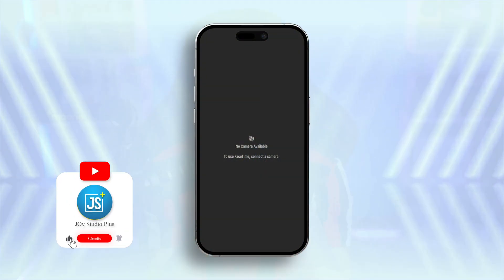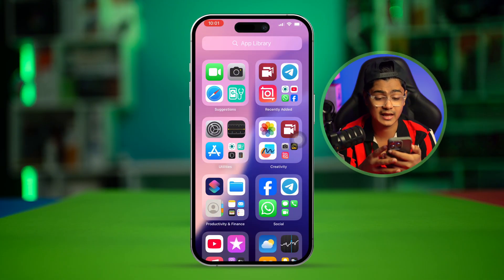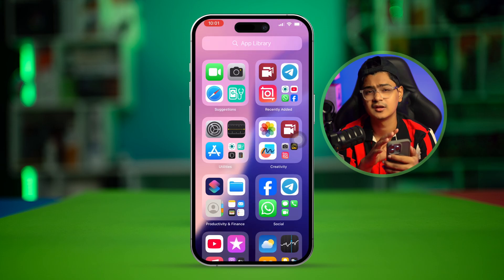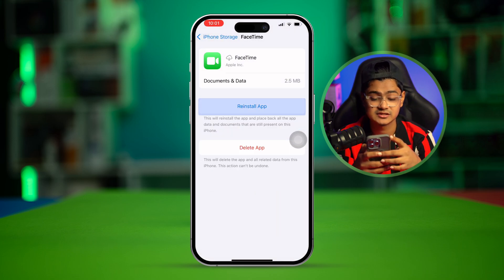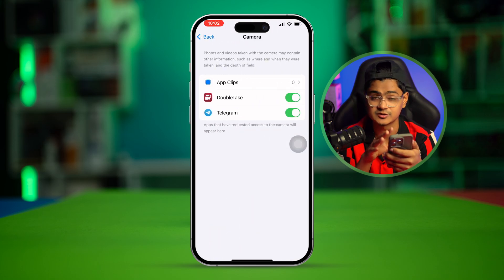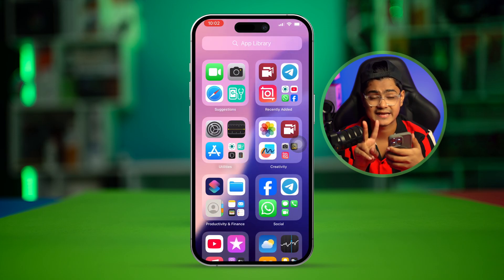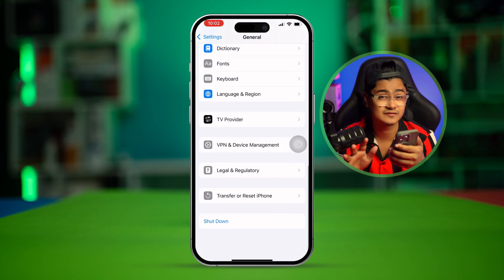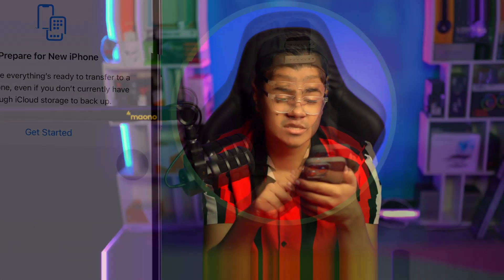How to Solve Camera Not Working on FaceTime on iPhone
Is your camera not working during FaceTime calls on your iPhone? This issue can disrupt video calls and may be caused by incorrect settings, software glitches, or camera permissions being disabled.

In this guide, I’ll show you how to fix the camera not working on FaceTime by checking app permissions, ensuring the camera is enabled, restarting the device, and updating iOS. With these steps, you’ll be able to restore your camera functionality for smooth FaceTime calls.